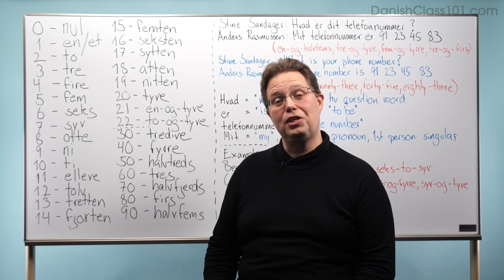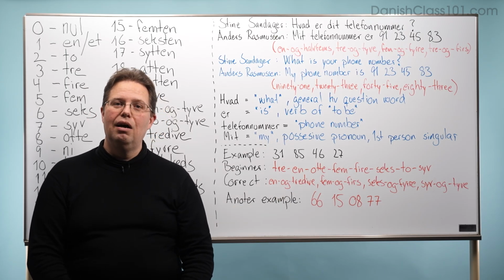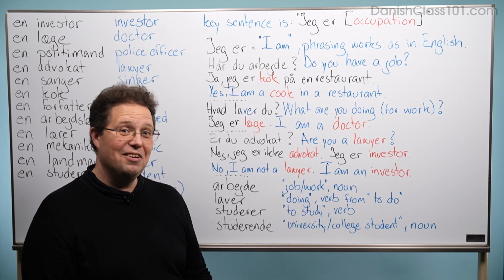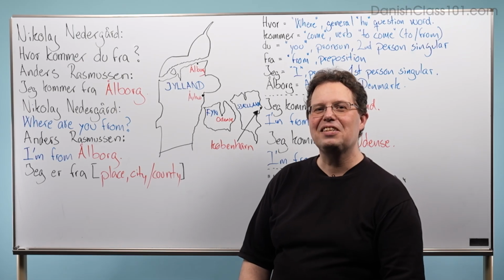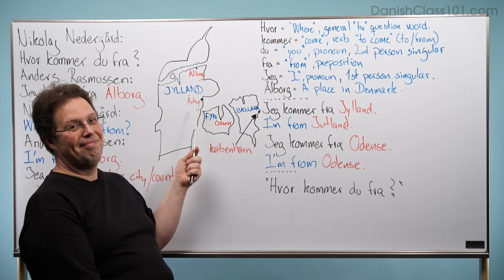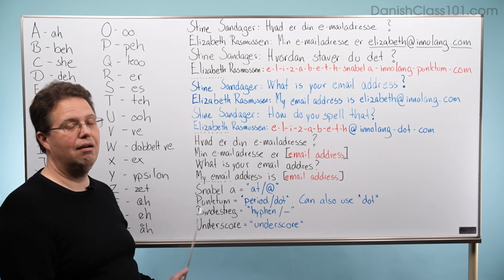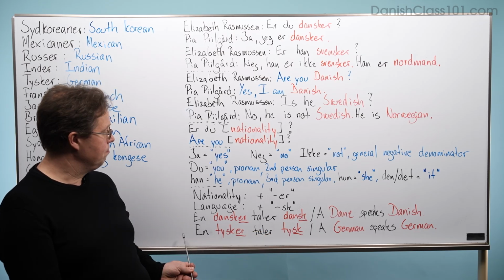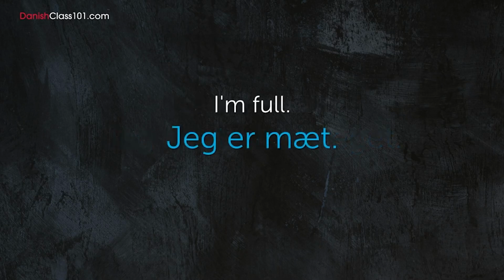80 Phrases Every Danish Beginner Must-Know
↓ More details below ↓

Step 3: Start speaking Danish the fast, fun and easy way!

If you don't understand much Danish and want to be able to understand and speak it, this video is made for you because we will help you improving your Danish skills and progress in your Danish studies.